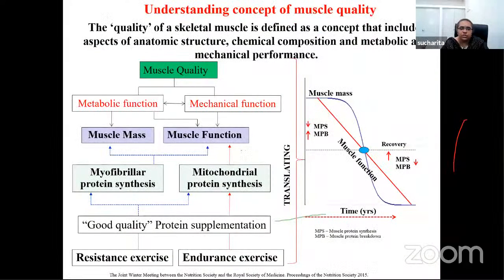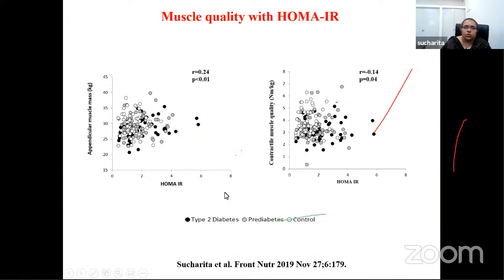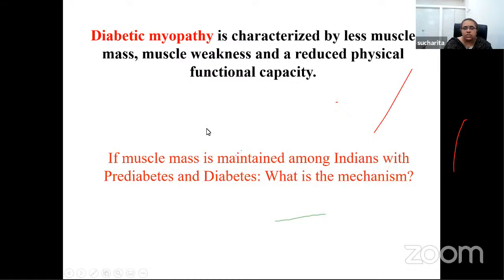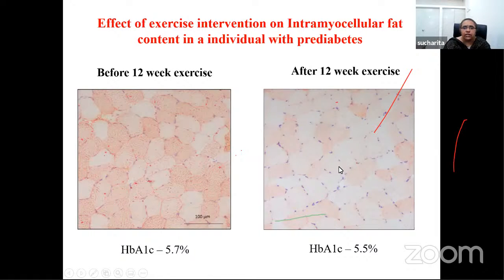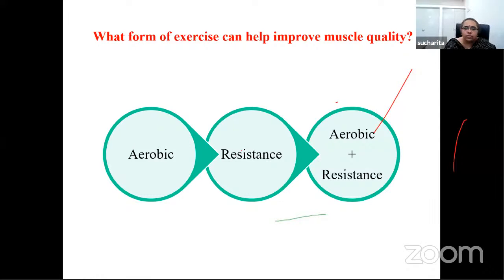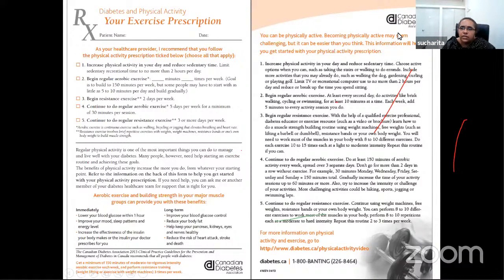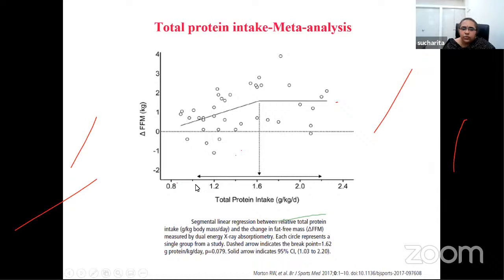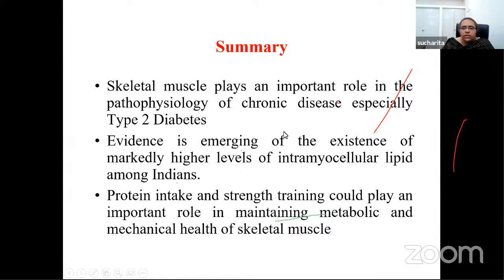'Strategies to improve muscle quality to prevent and treat Diabetes'